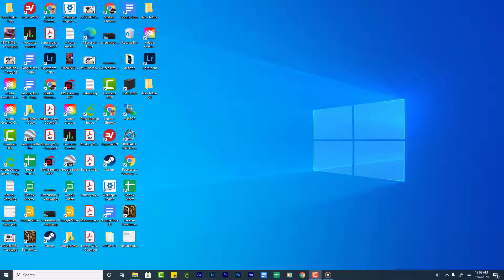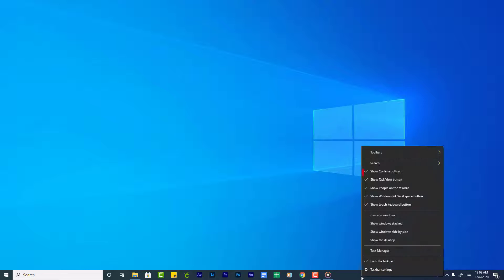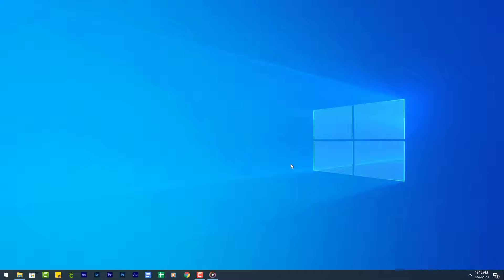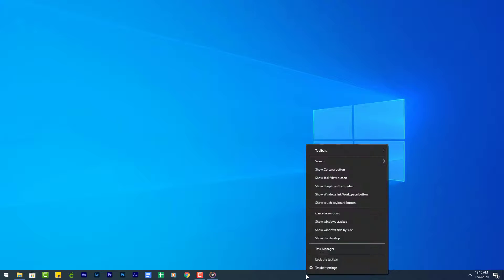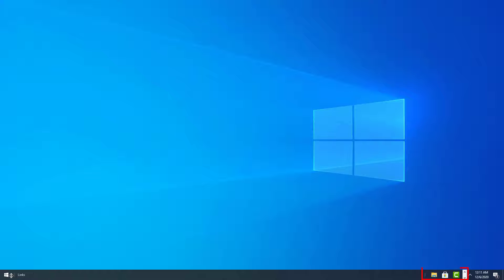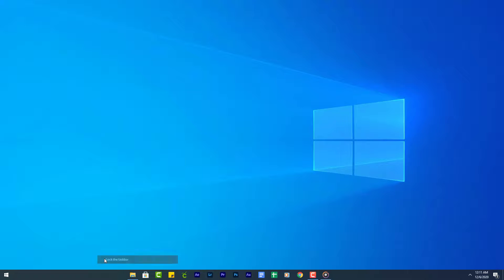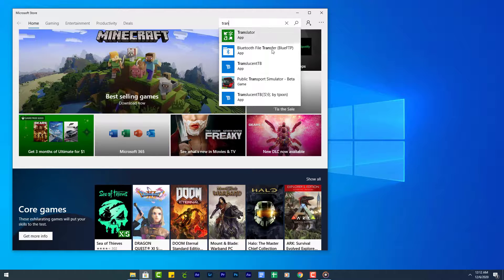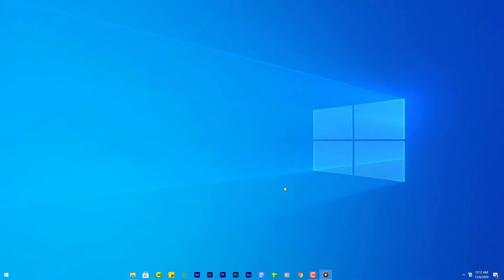Make Windows 10 Desktop Look Better FREE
In this video I will show you how to make the Windows 10 Desktop Look Better for Free.